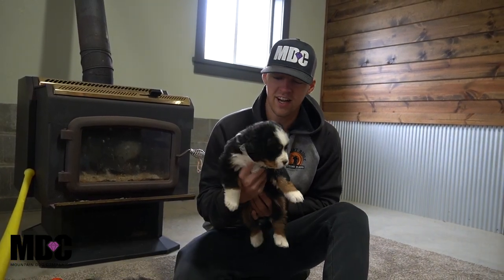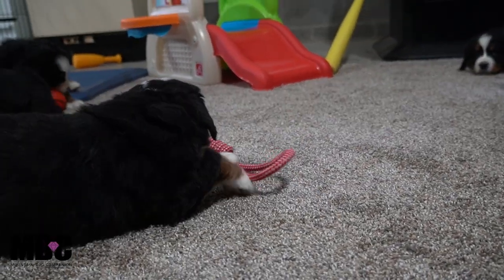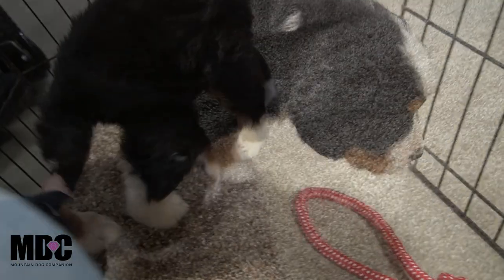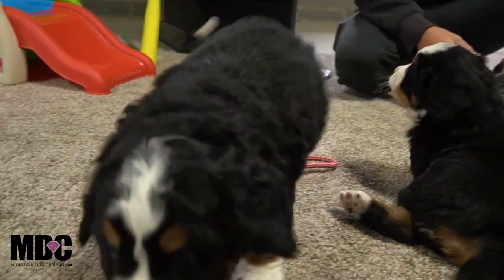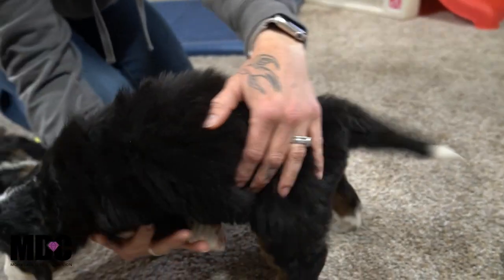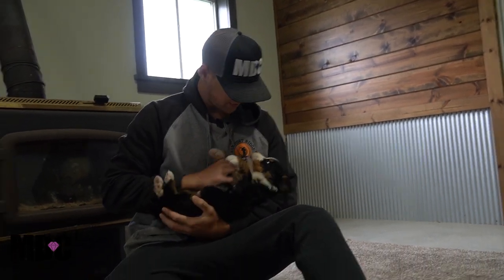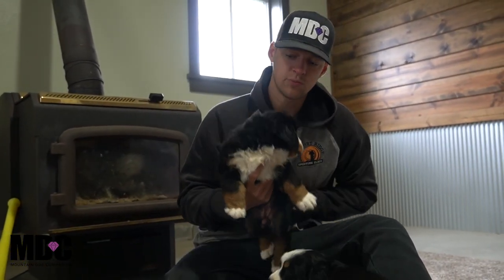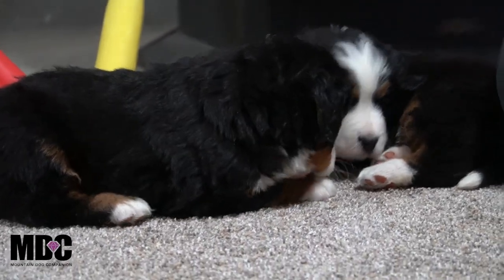Jess's Bernese Mountain Dog Litter Reveal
⭐️Jess had 3 boys and 2 girls and they love to play. 🐶